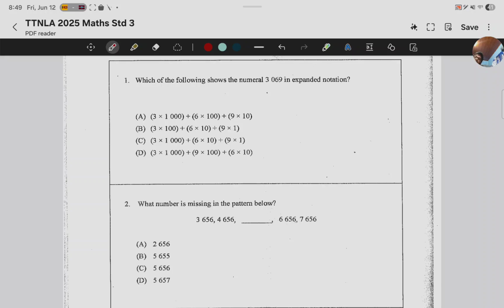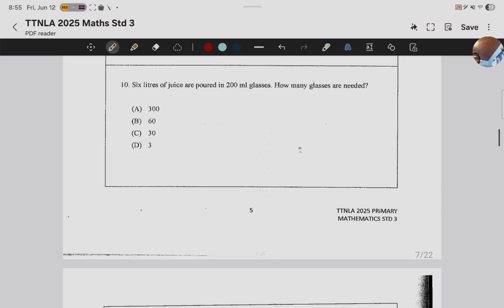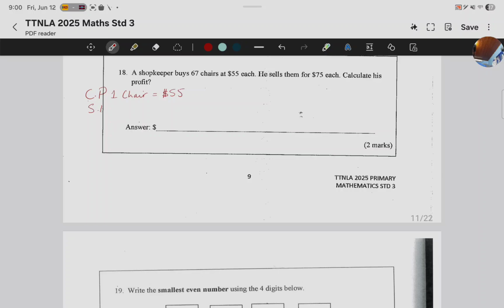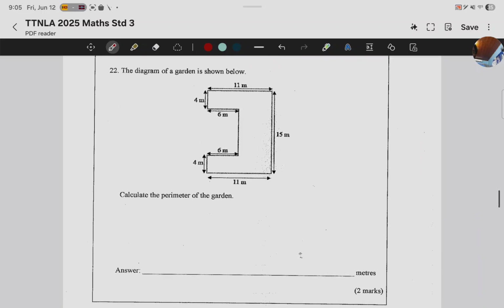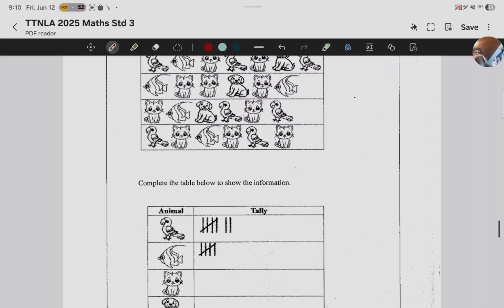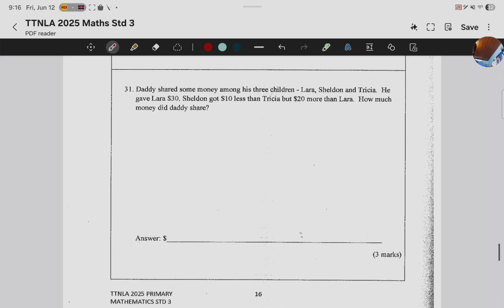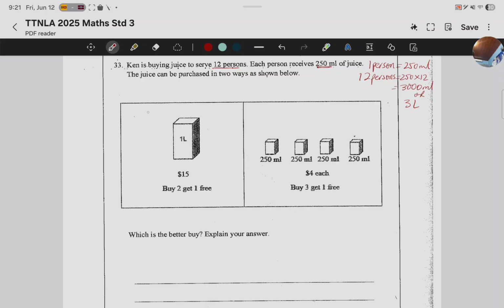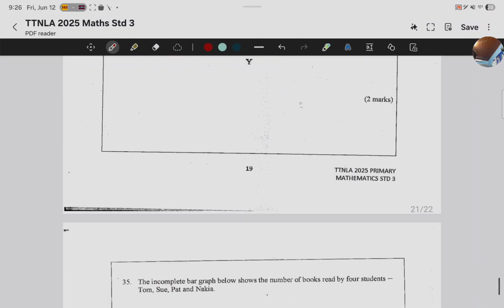STANDARD 3 2025 MATHEMATICS NATIONAL TEST SOLUTION